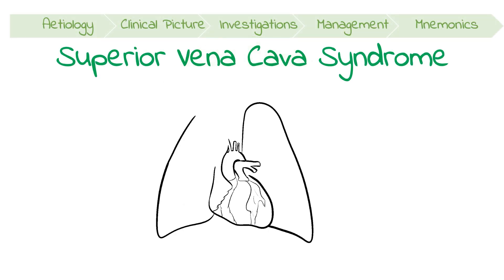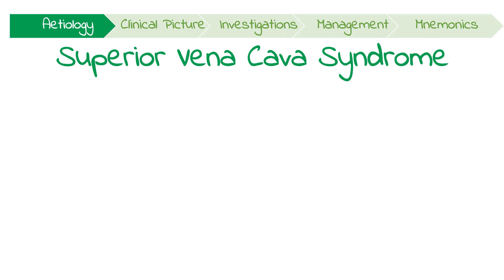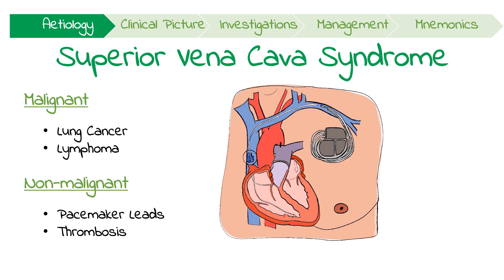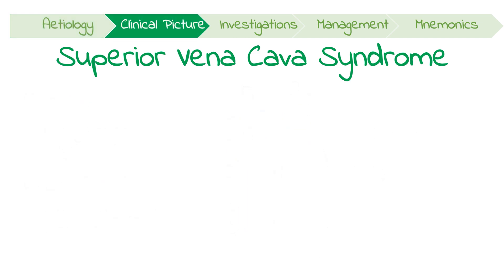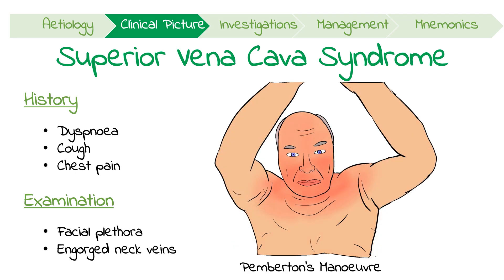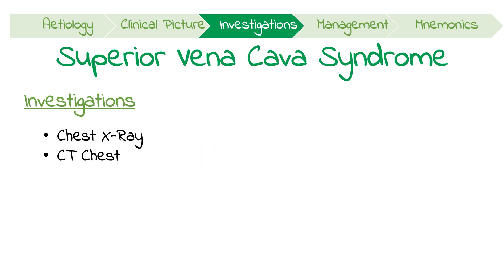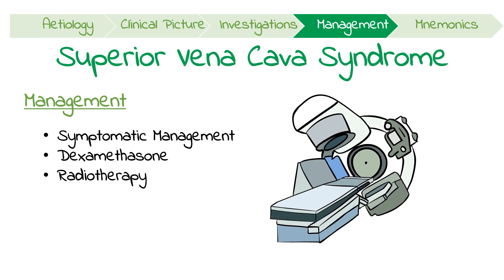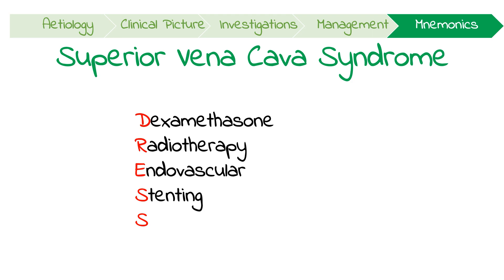Superior Vena Cava Syndrome in 3 Minutes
Superior Vena Cava Syndrome diagnosis, pathogenesis, clinical features, investigations, and management with mnemonics for medical students and nursing students.

0:00 Introduction
0:22 Aetiology
1:14 Clinical Features
1:47 Investigations
2:14 Management
2:50 Mnemonic